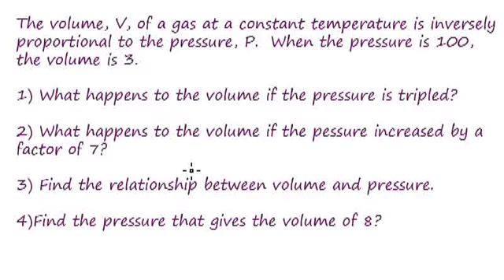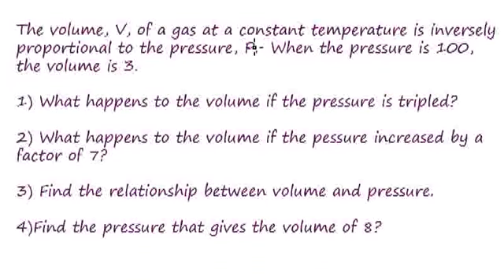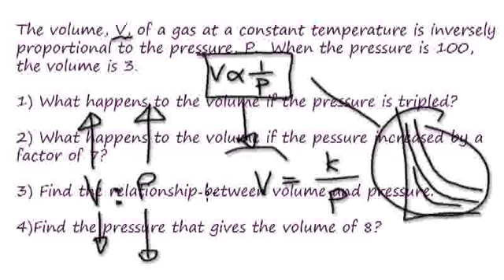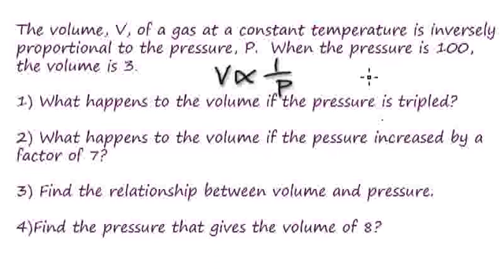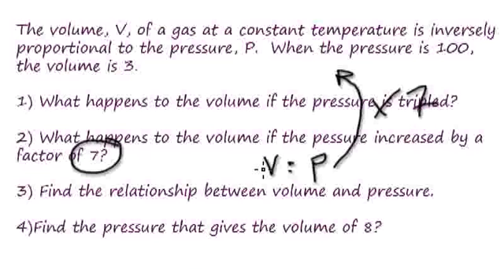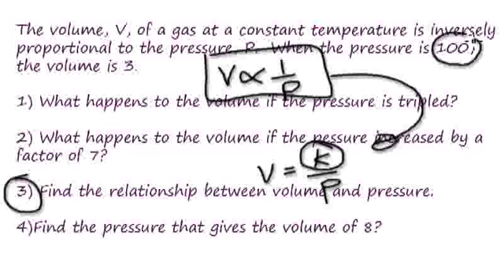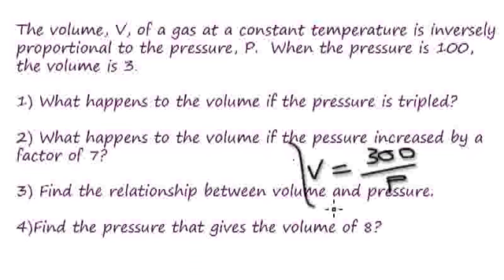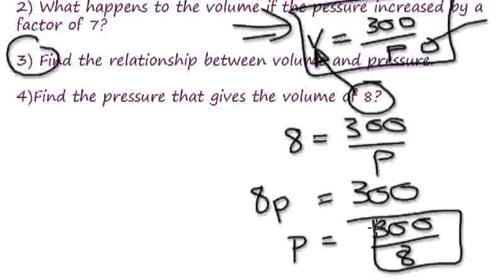Video 848 - Inverse Proportion - Pressure - Practice 8